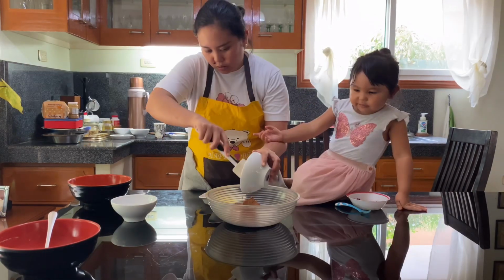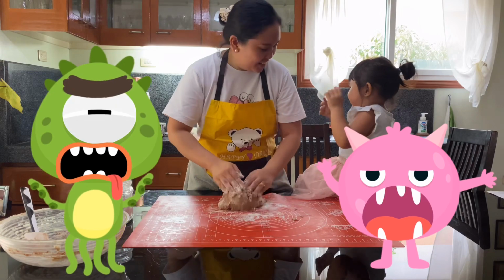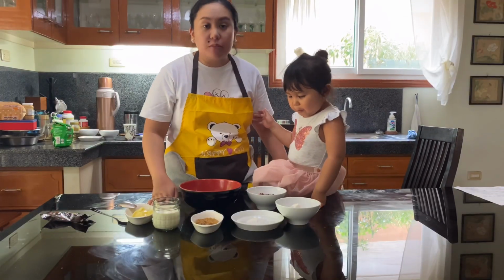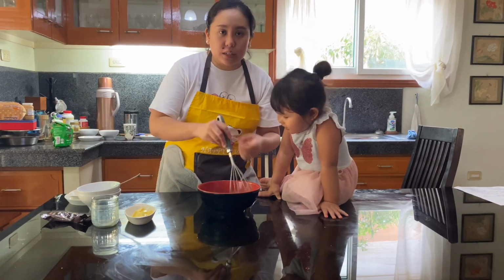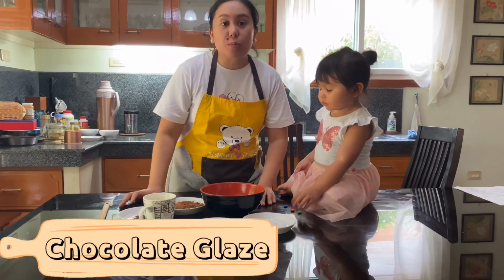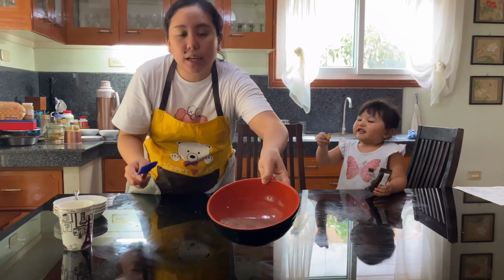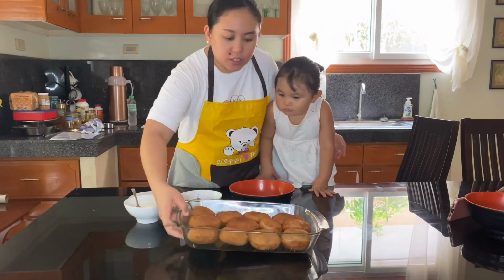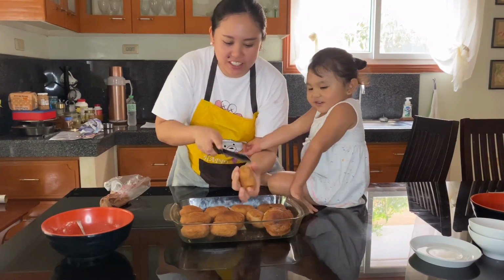CHOCO MILO LANAY DONUTS with BELLA | Bake and Cook with Louise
Since we don't have any cocoa powder at home we opt for Milo. I was really curious what Choco lanay tastes like and why is it trending. So Bella and I tried this and the verdict??? It was definitely yummy and less sweeter version!

Ingredients:

White sugar 1 tbsp
Warm water 3/4 cup
Yeast 2 tsp

AP / Bread Flour 2 cups
Milk powder 1/8 cup
Milo powder 1/4 cup
Large egg 1 pc
Softened butter 2 tbsp

Lanay filling:
Milo powder 1 cup
Brown sugar 1/2 cup
Full cream milk 1 cup

Chocolate glaze:
Hot boiling water 3/4 cup
Instant coffee powder 1/2 tsp
Salt 1/2 tsp

Streusel / Dusting:
Milo powder 1/2 cup
Milk powder 1/2 cup